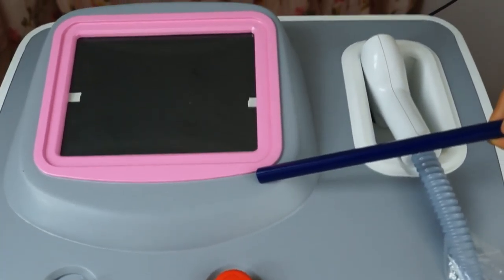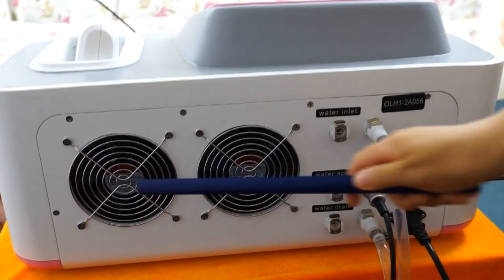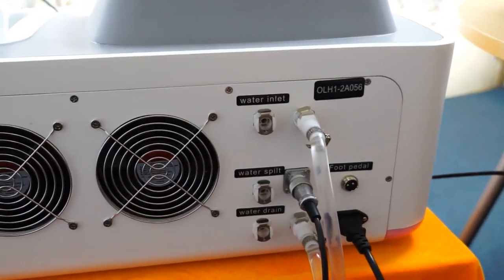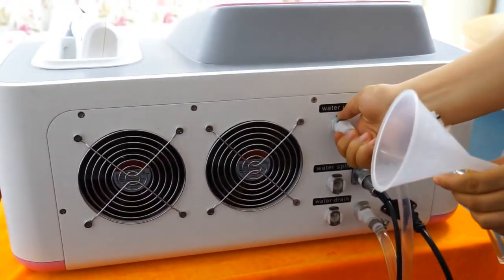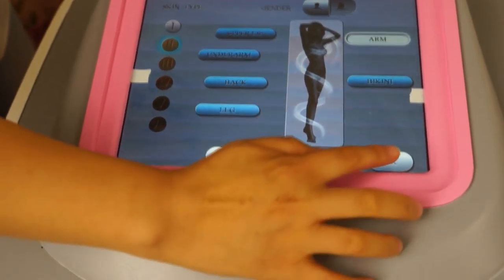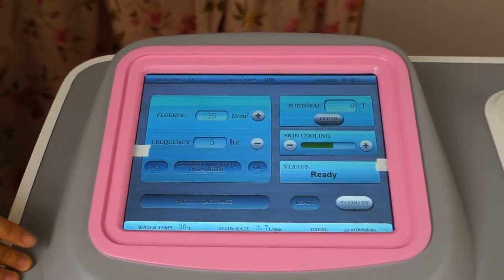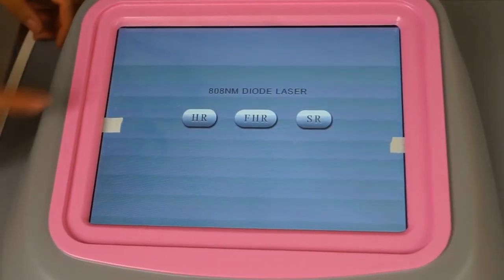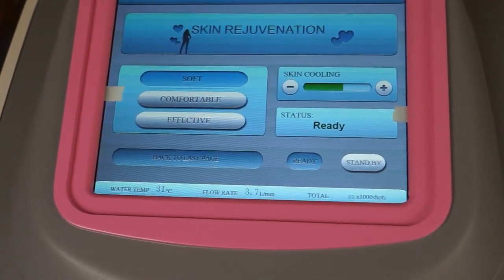2.2-Desktop model B hair removal instrument explains in detail 分式粉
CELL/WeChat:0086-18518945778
Contact：Danny jin
Oriental-laser(Beijing)Co.,Ltd is engaged in high power diode laser and diode pumped solid state laser module and system design for economic applications.We are the laser hair removal source factory，From the diode laser to all the accessories to the whole machine,We provide one-stop customized service,And we can teach you the assembly process of the hair removal equipment for free.